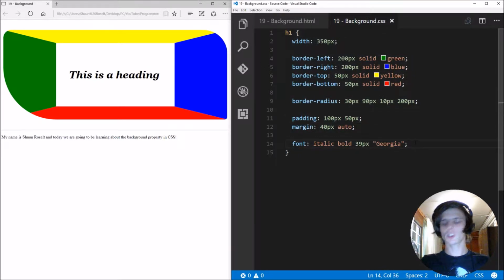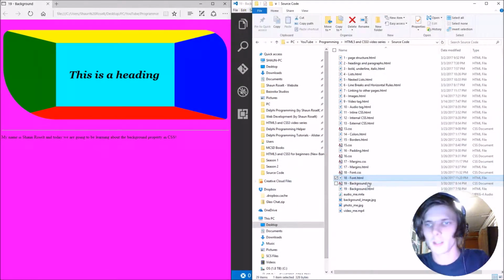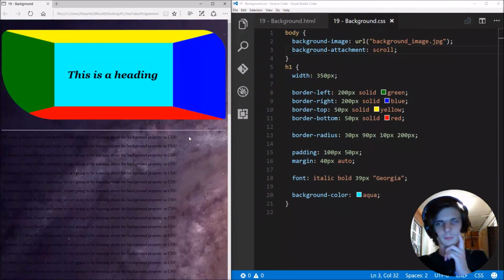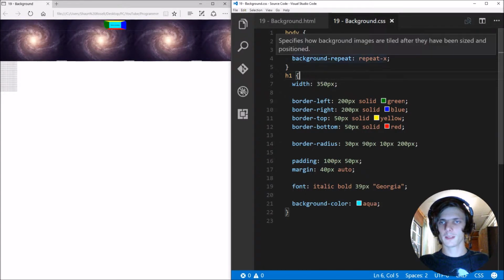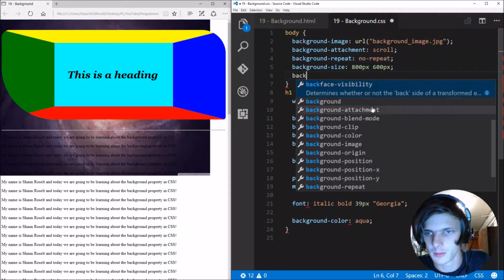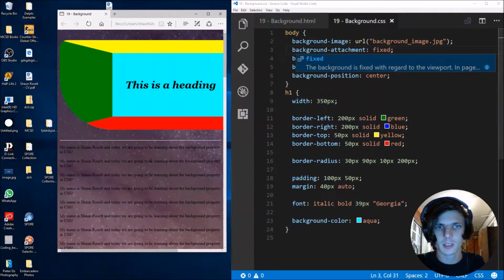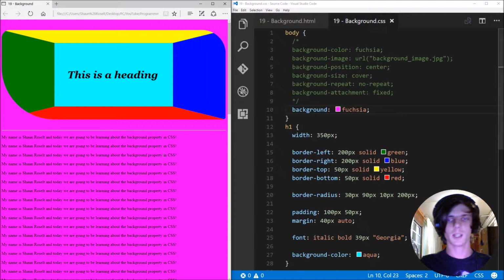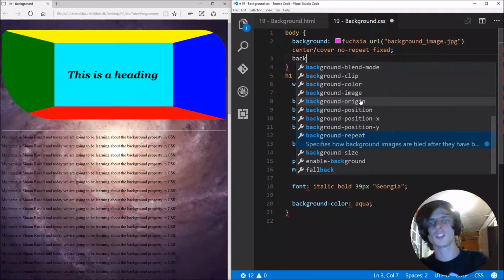HTML5 and CSS3: 19 - Background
Hi. In this video we learn how to use the background property in CSS to style an HTML web page.

We have a look at the following: background-color, background-image, background-position, background-size, background-repeat, background-attachment.